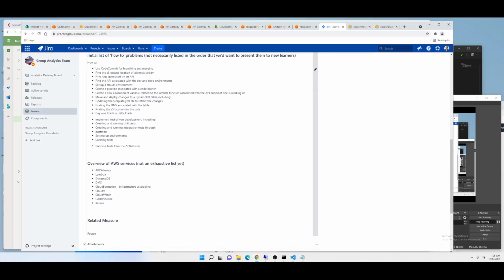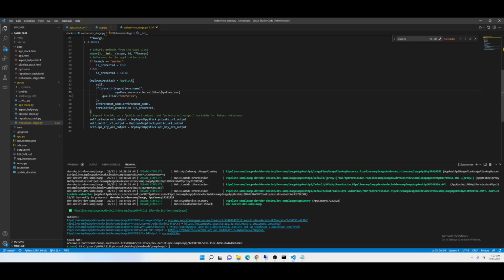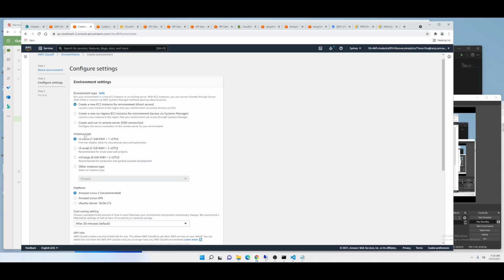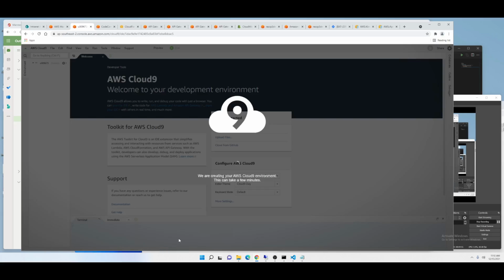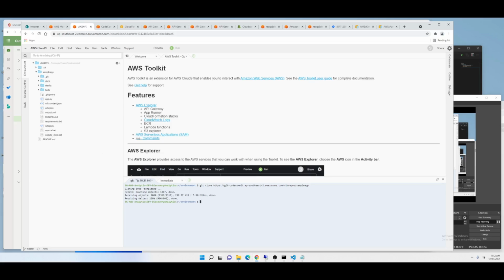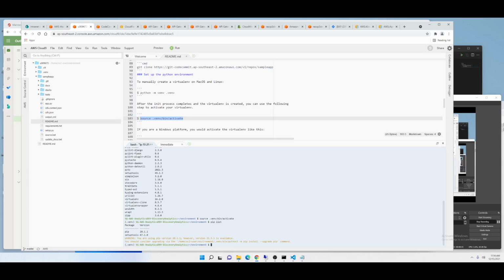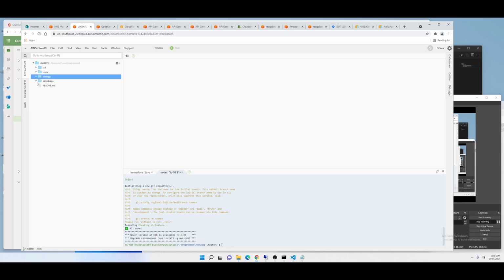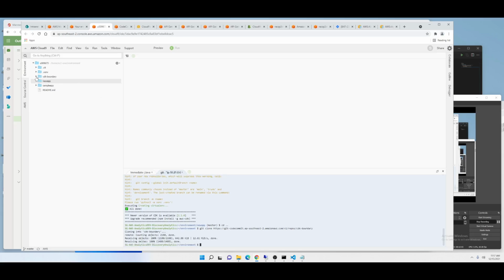AWS Cloud9 Setting a development environment in AWS